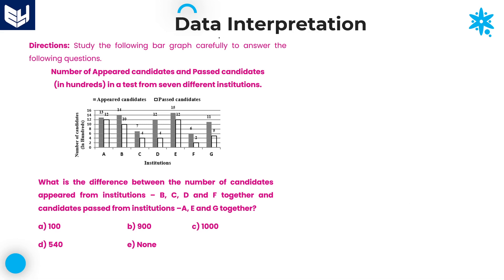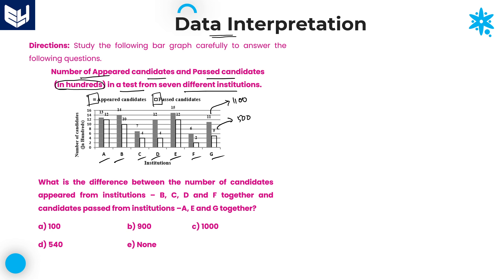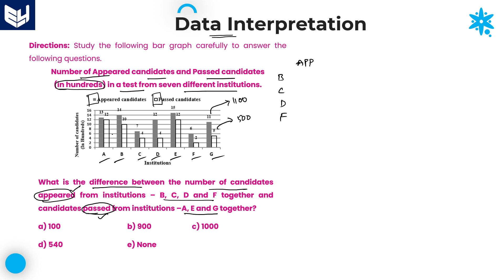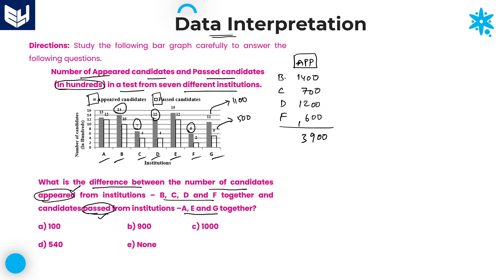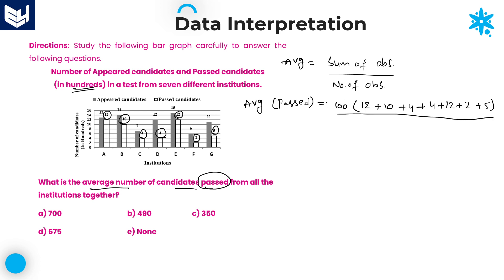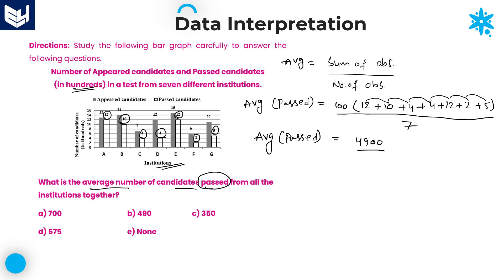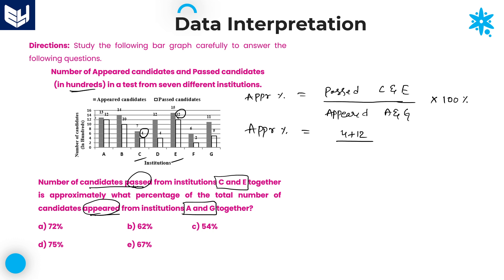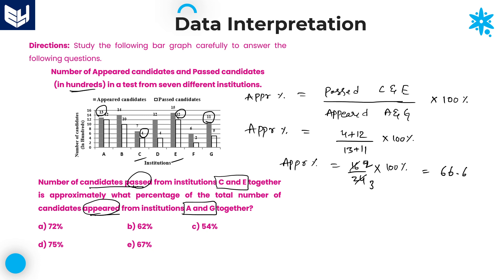Bar graph | Students Passed | Data Interpretation | Reasoning | Part - 12 | Bharath Kumar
No of Students appeared and Passed in a test from SEVEN different institutions